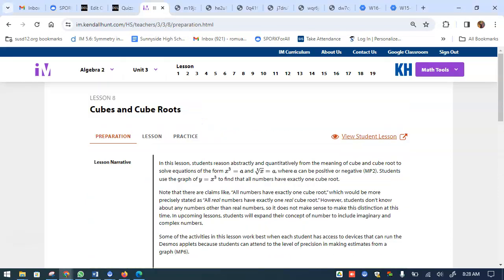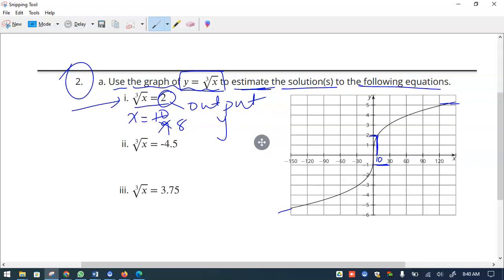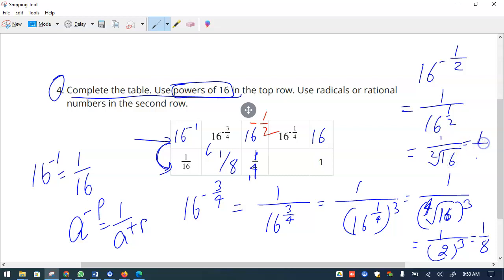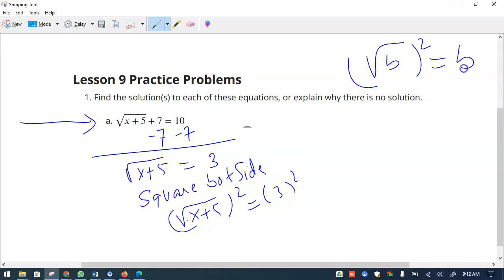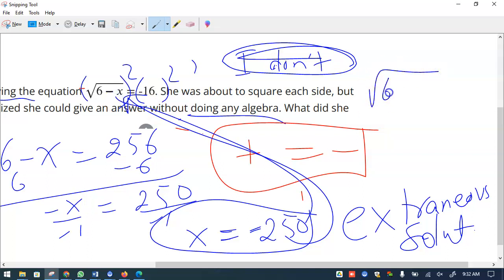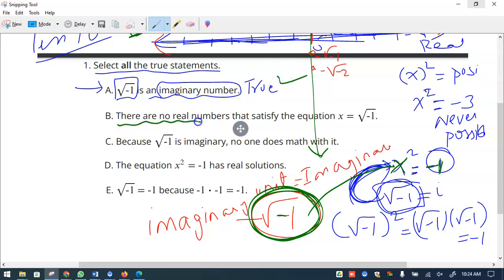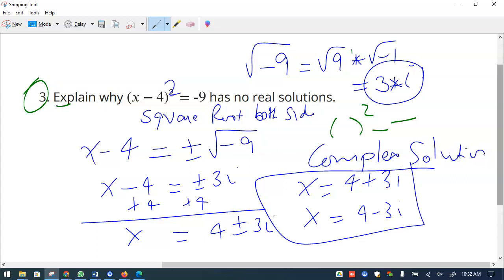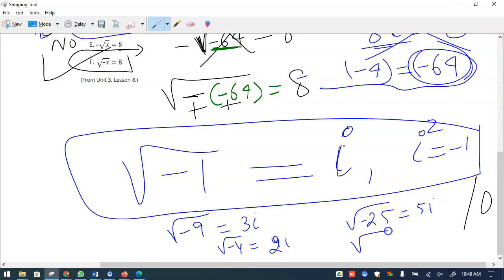IM Alg 2 Unit 3 Lesson 8/9/10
Solving Radical Equations and Intro to imaginary numbers